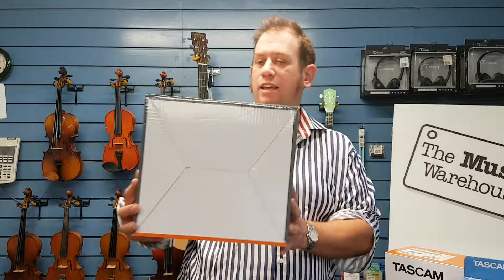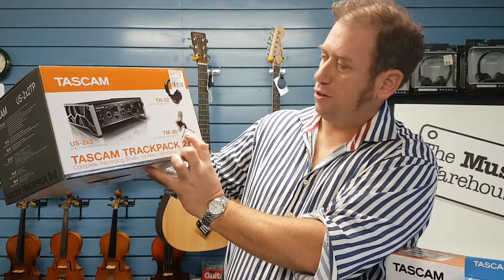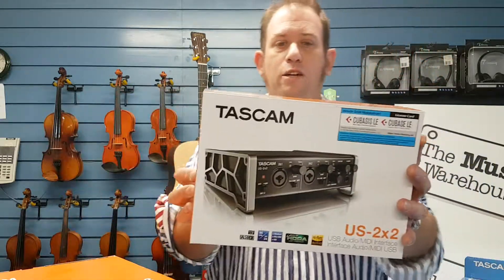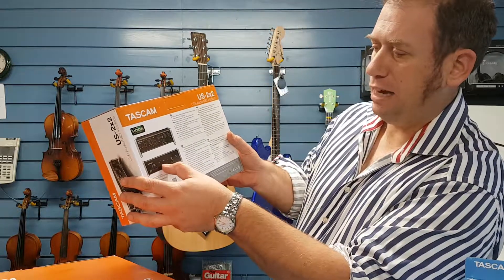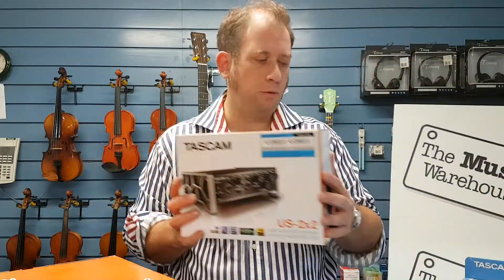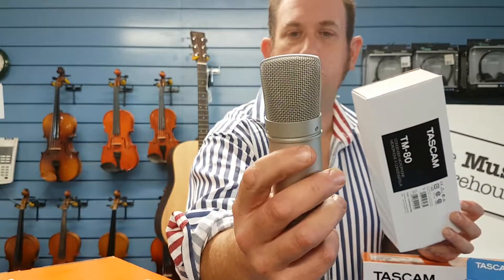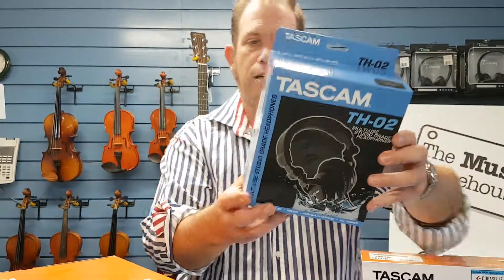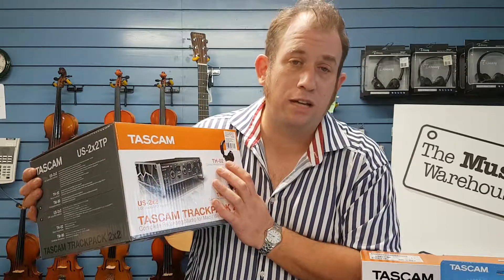Tascam Trackpack 2x2 recording interface set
2-in/2-out Audio/MIDI Interface with HDDA Mic Preamps and iOS Compatibility

TASCAM’s US-2x2 combines great audio quality and ergonomic design for a powerful 2-in/2-out USB 2 Audio interface.

Two of TASCAM’s Ultra-HDDA mic/line preamps provide up to 57dB of gain with nearly inaudible noise and distortion specs. The audio design features high-performance, musical components like NE5532 op amps for rich sound quality without coloring the source.

The US-2x2 includes class-compliant drivers for plug-and-play operation on Mac OSX and iOS devices like the iPad, and a simple driver adds ASIO compatibility for Windows. MIDI in and out are also included for connecting synths, drum machines, and controllers. The interface also includes a copy of Steinberg Cubase LE for both Windows and Mac.

With solid audio specs, iOS compatibility, and an easy-to-read angled design, the US-2x2 is the ultimate 2-channel interface for home, project, and mobile studios.